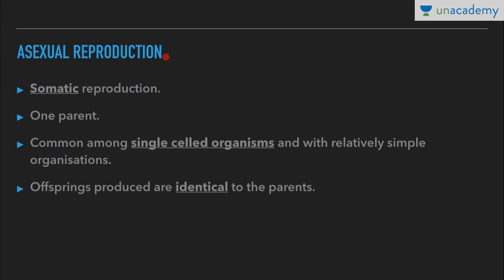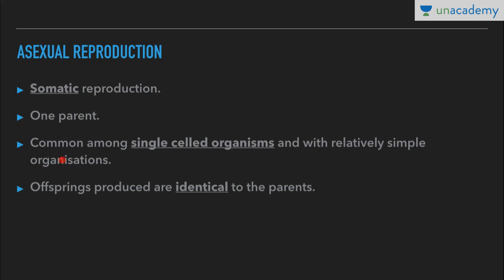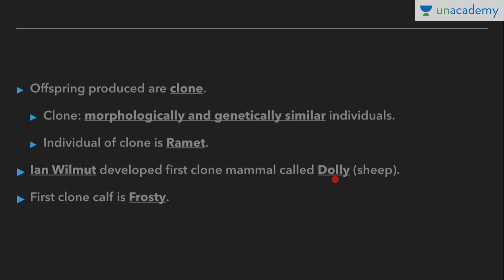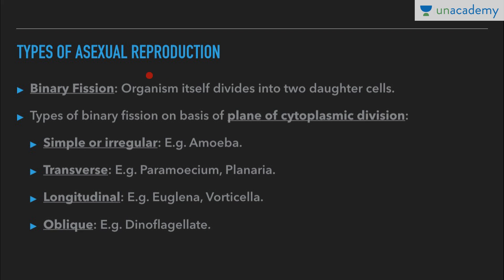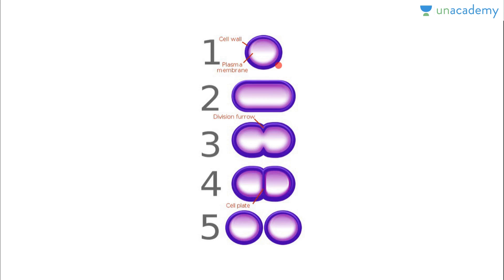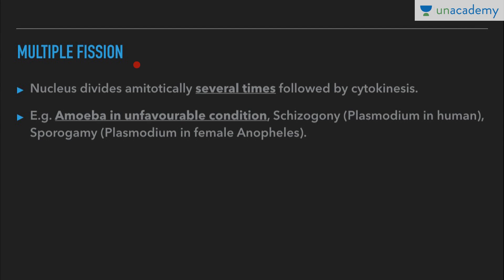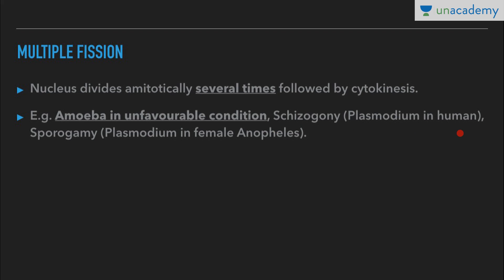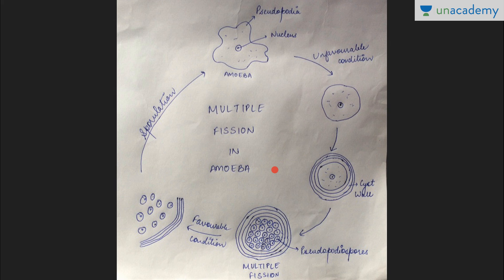Unacademy PMT Preparation: Reproduction in Organisms: Asexual Reproduction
This lesson introduces with Asexual reproduction, Clone, Types of asexual reproduction, Binary fission, Types of binary fission - Simple, Transverse, Longitudinal and Oblique, and Multiple fission.

This lesson will be beneficial for the students preparing for AIIMS, AIPMT, AFMC, COMED, CBSE, State PMTs, NEET, other medical entrance exams, various School & Board Exams and also for 9th and 10th Class students who are intrigued by Science and preparing for competitive exams such as NTSE, Olympiads. Even if you are not preparing for any exams, it will help you in understanding the nuances of Biology, especially for life time learners, who are curious to acquire knowledge.